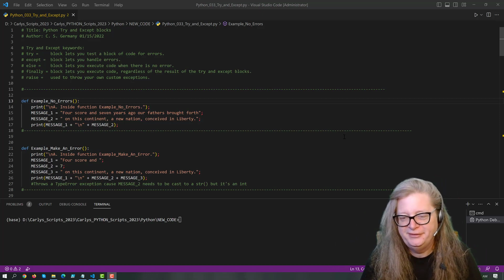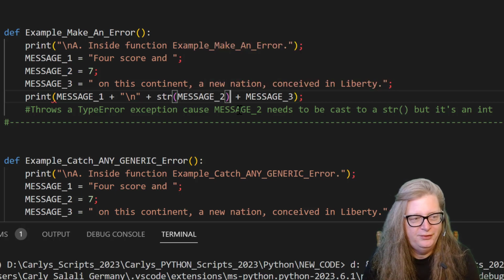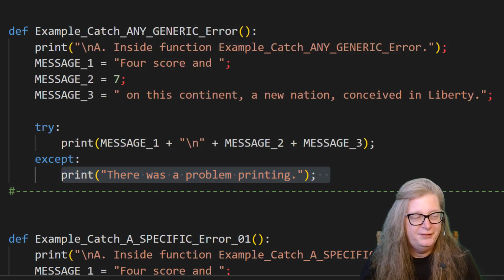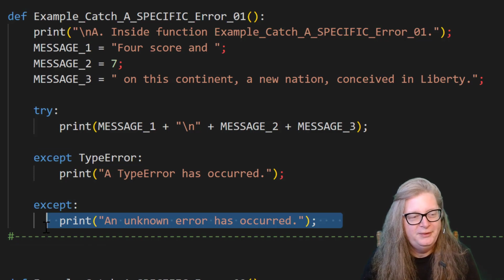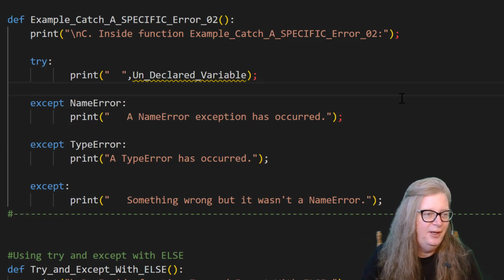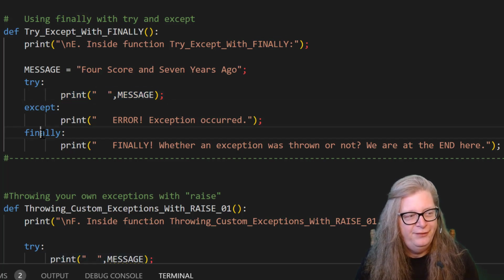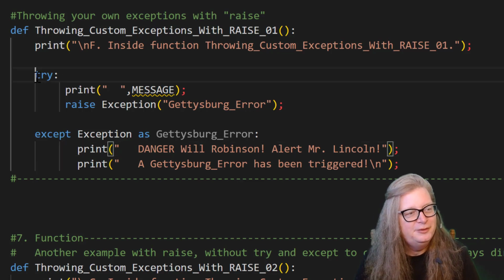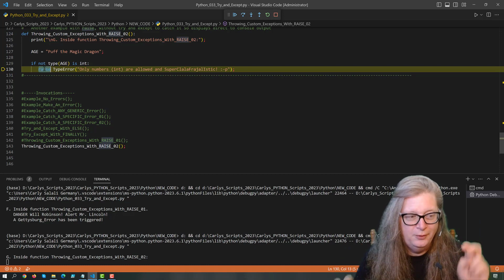Programming With Python 14 : Catching Exceptions With Try, Except, Finally, and Raise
Using TRY, EXCEPT, FINALLY, and RAISE in Python to catch Exceptions and Handle errors. Using ELSE with TRY and EXCEPT.